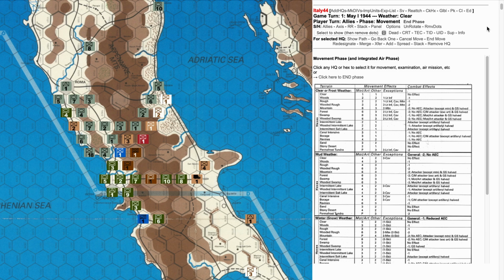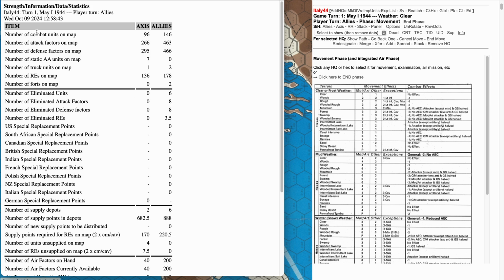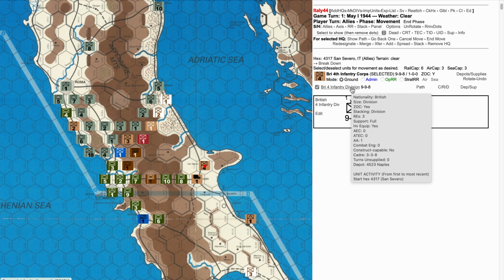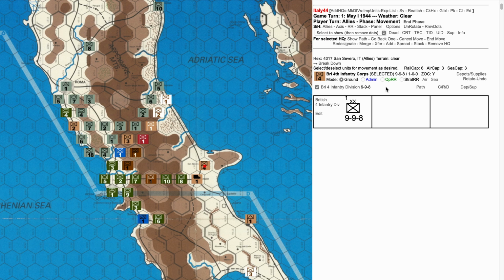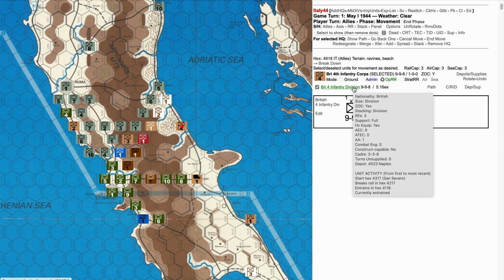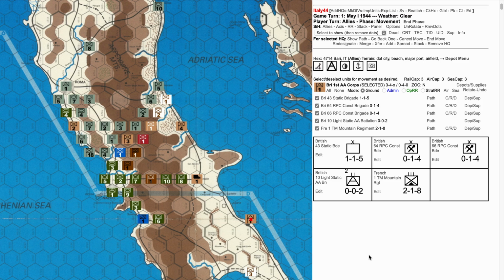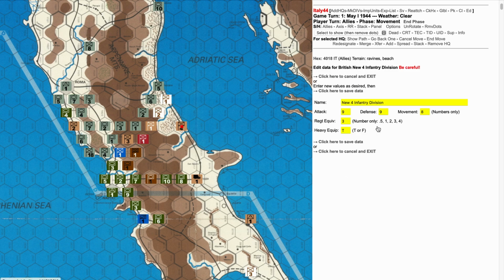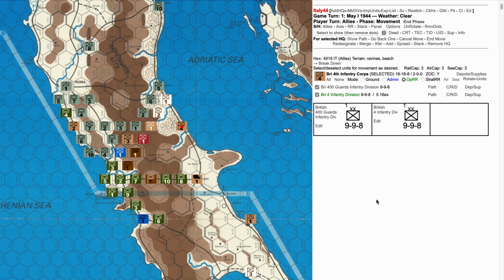Computerized Europa: Features old and new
Computerizing some old Europa stuff strictly for my own amusement.